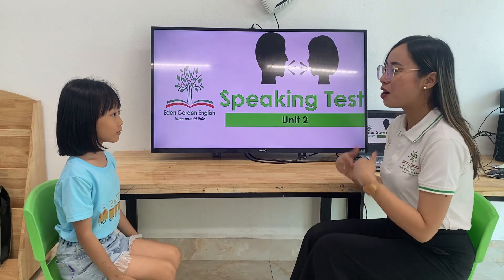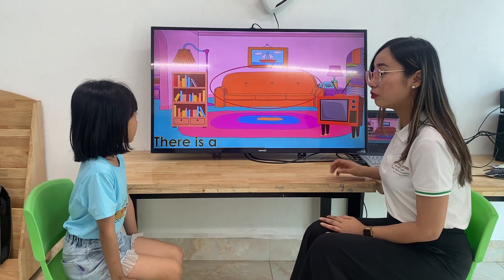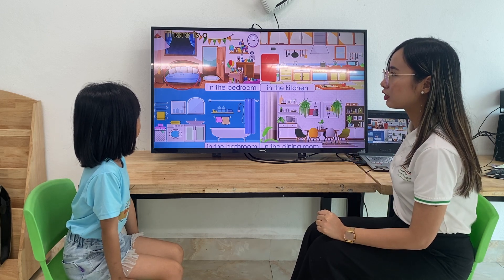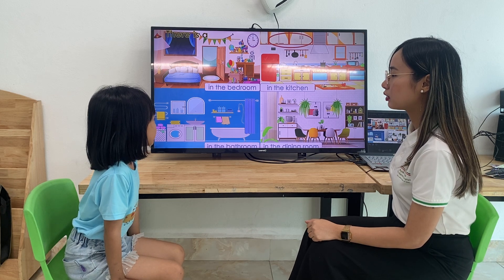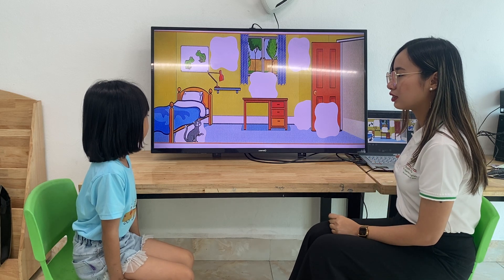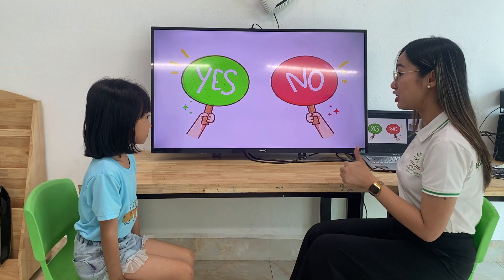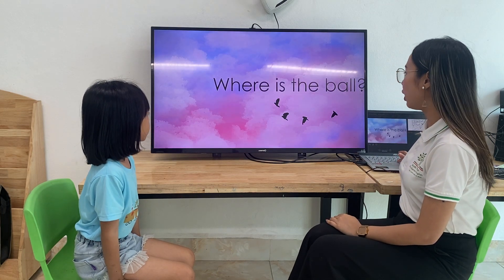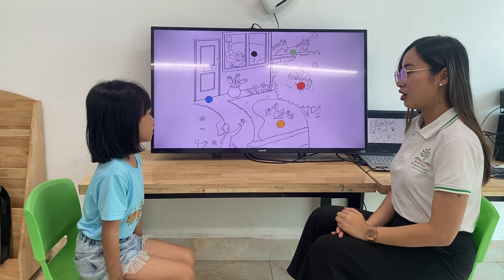GRS UNIT 2 CHERRY